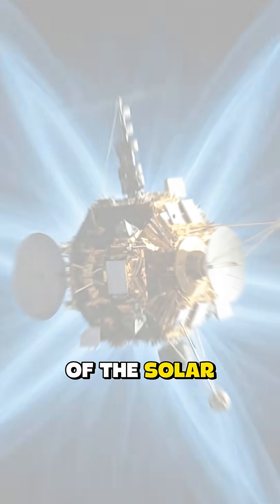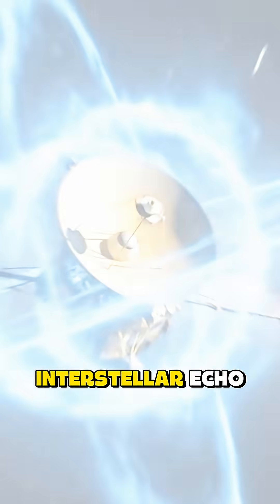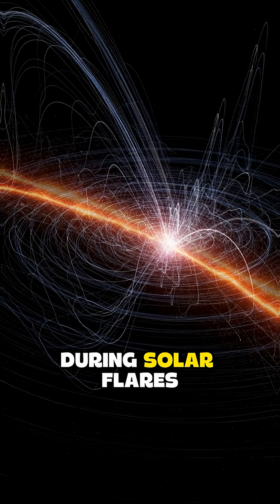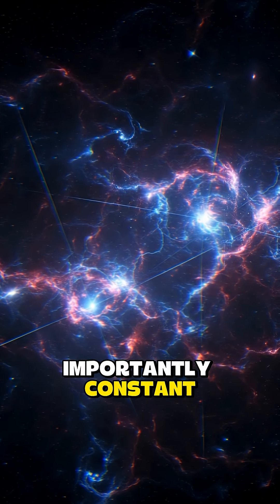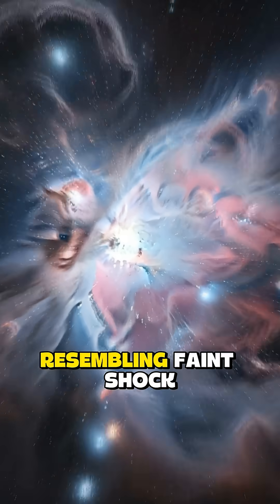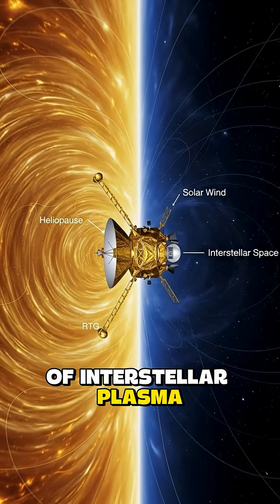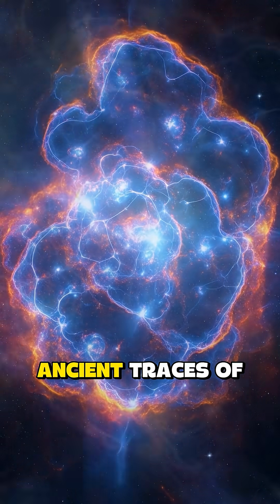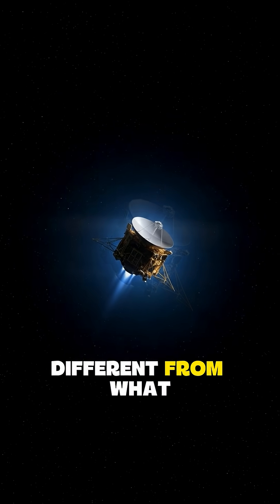Voyager 1 Hears a Strange Space Hum!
Something strange happened at the edge of the solar system as Voyager 1 detected a "voyager catch mystical signal" that shouldn't be there, a faint, rhythmic, interstellar echo. Scientists are puzzled by this cosmic "mystery", which doesn't match known sources or current models, and it has quickly become one of the most intriguing "unexplained mysteries" for "nasa" and the entire "space news" community. This video explores the fascinating implications of this detection, highlighting it as a significant "interstellar object" event for "space" exploration.